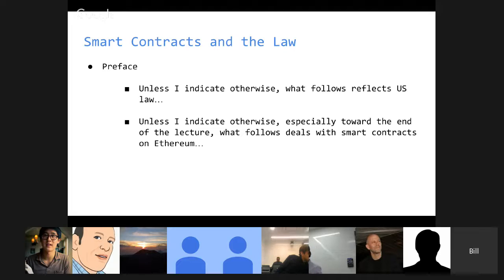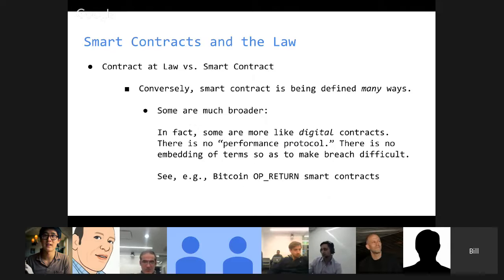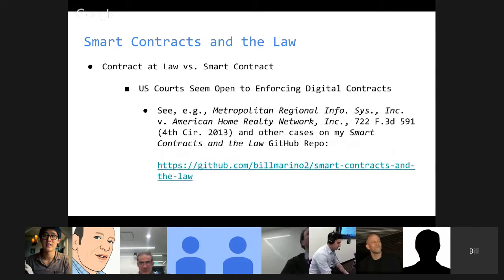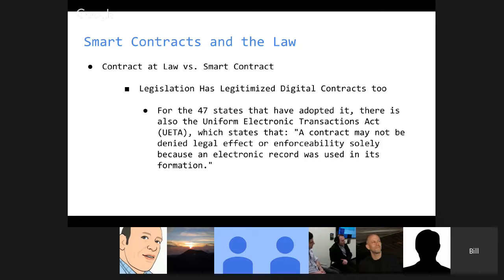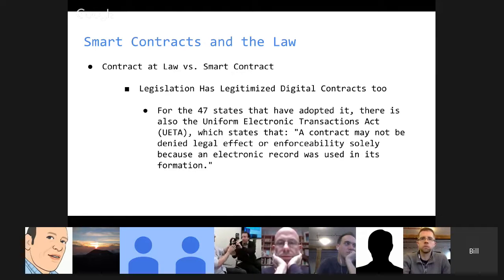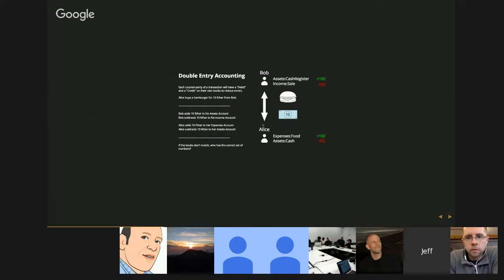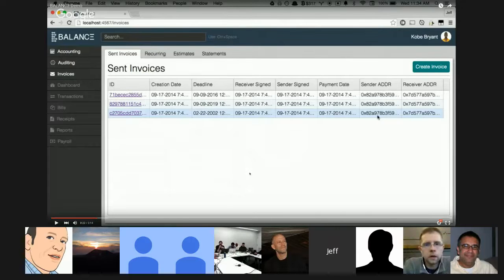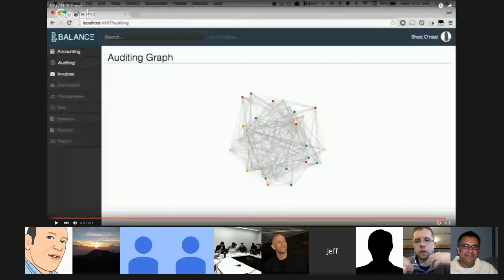MIT/Law 2016 Decentralized Applications for Business & Law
Join Dazza Greenwood (in person) and Jonathan Askin (virtually) for the 2nd learning session of the 2016 MIT IAP Blockchain ProtoypeJam Course "Napkins to Launch" featuring:
* Bill Marino speaking on Solidity & smart contract from a lawyer's perspective
* Christian Lundkvist and Jeff Scott Ward of ConesnSys speaking on Balanc3 - a triple entry accounting system on the blockchain

To sign up at engage in discussion, please the use the form at
mit.edu/law/blockchain